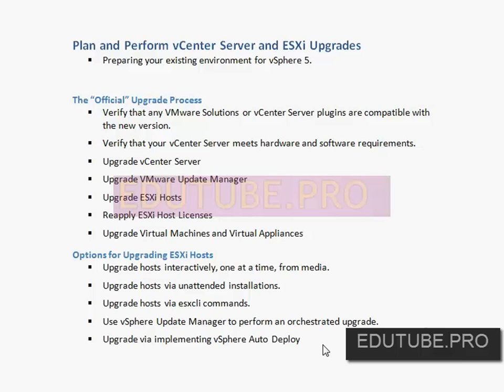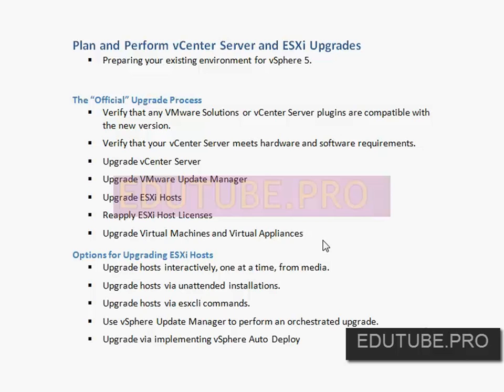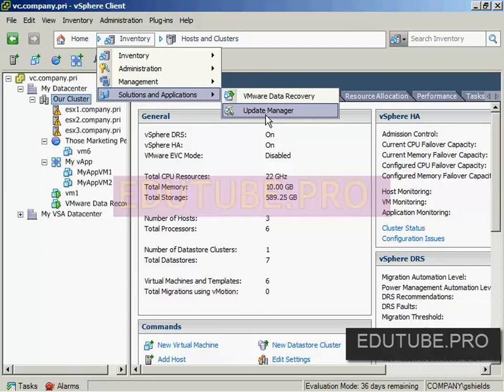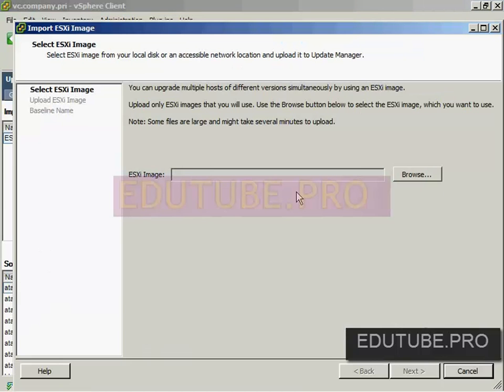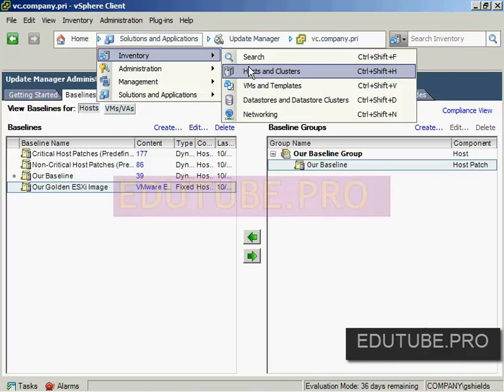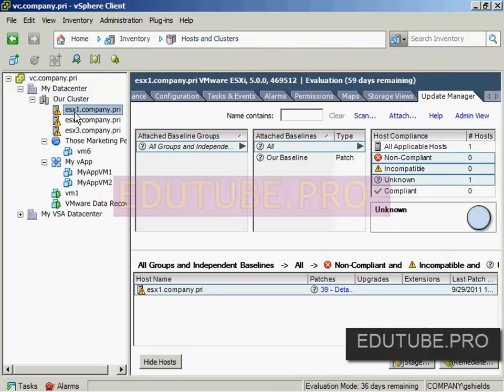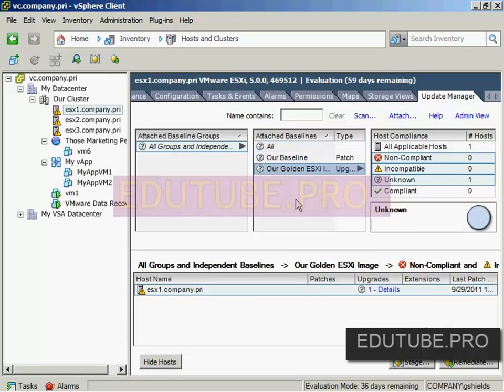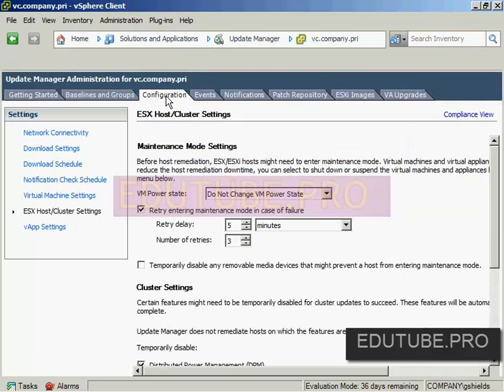20 02 01 Vmware Virtualization Vcp Vsphere 5